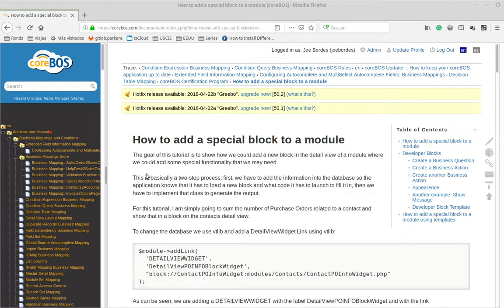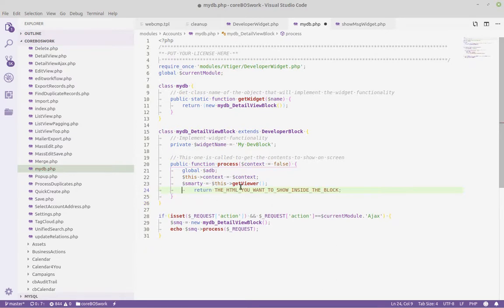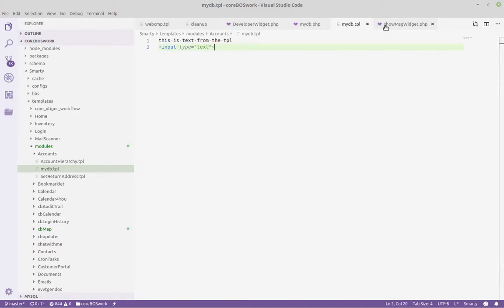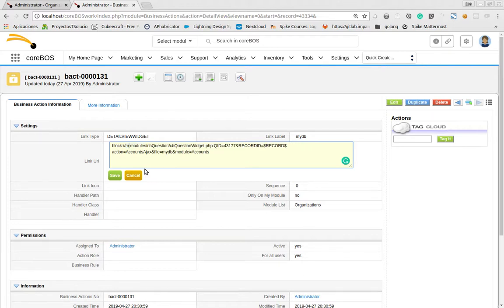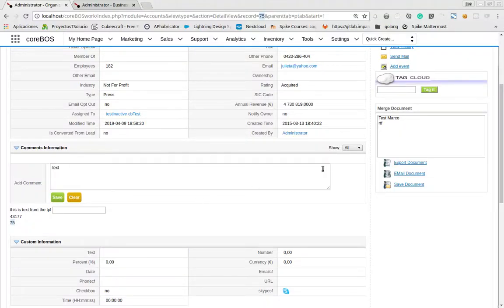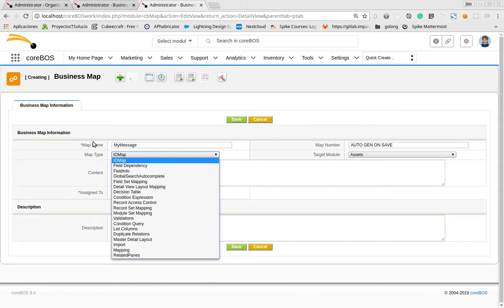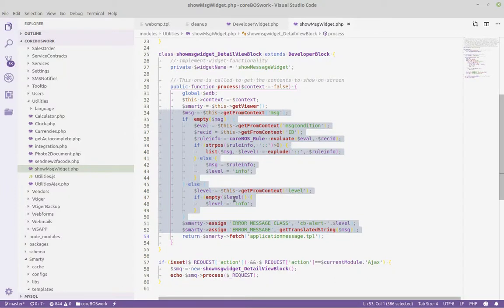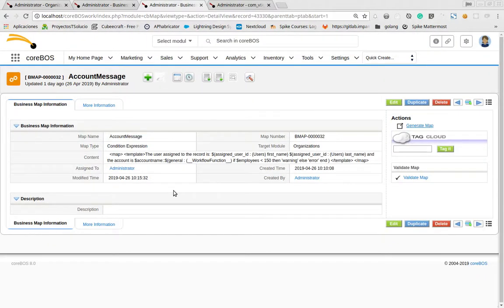coreBOS Developer Blocks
Watch this vídeo to learn how to use the power of developer blocks to implement functionality for your users and use some of the existing ones.